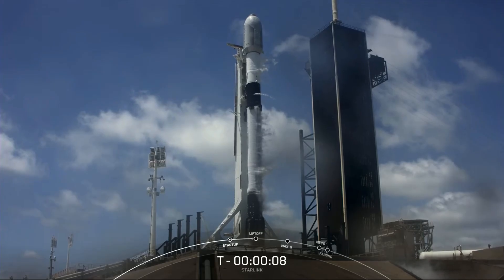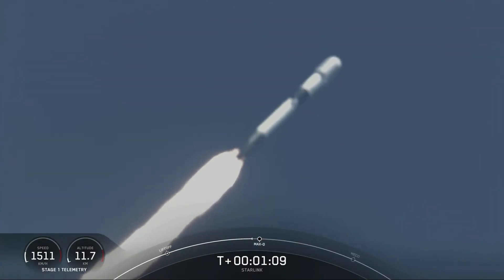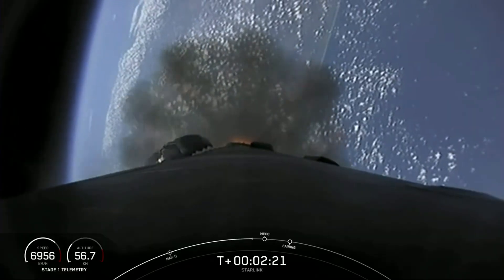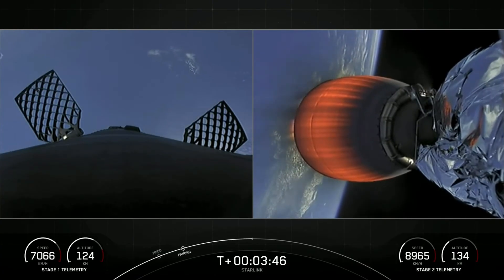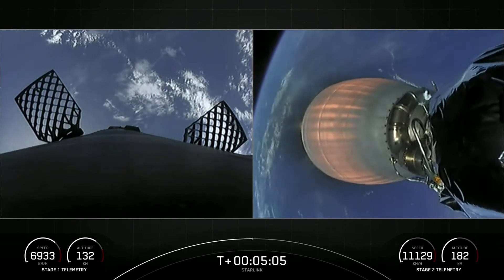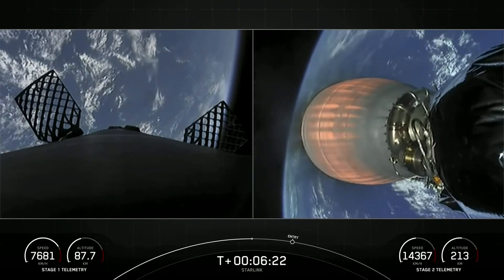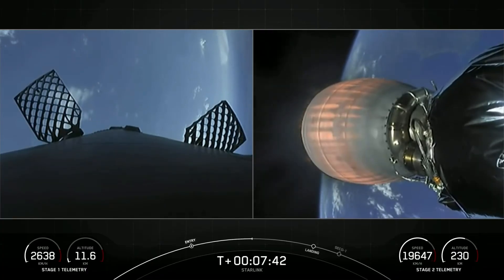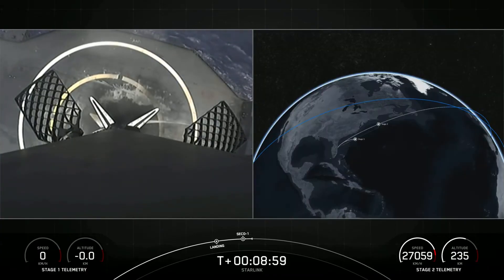SpaceX launches Starlink batch on booster's record 13th flight, nails landing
SpaceX launched 53 new Starlink satellites from Launch Complex 39A (LC-39A) at Kennedy Space Center in Florida on June 17, 2022. The first stage of the Falcon 9 rocket landed on the "A Shortfall of Gravitas" drone ship minutes later in the Atlantic Ocean following its record-breaking 13th flight.

Credit: SpaceX